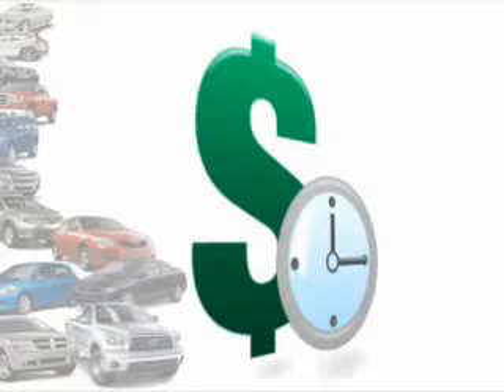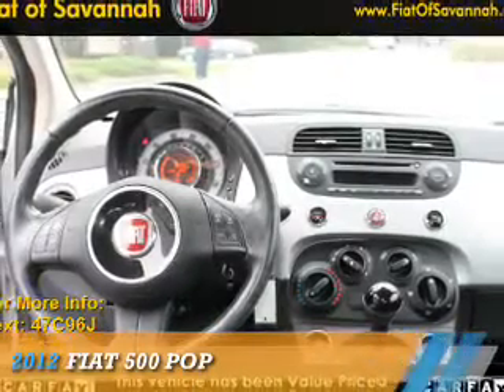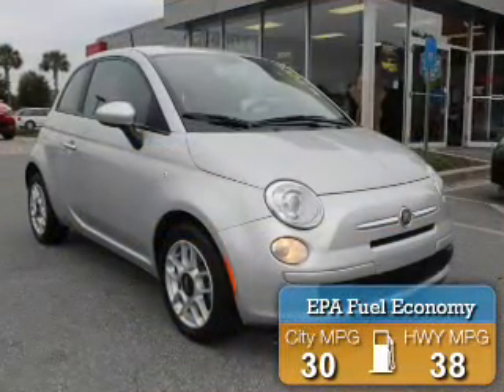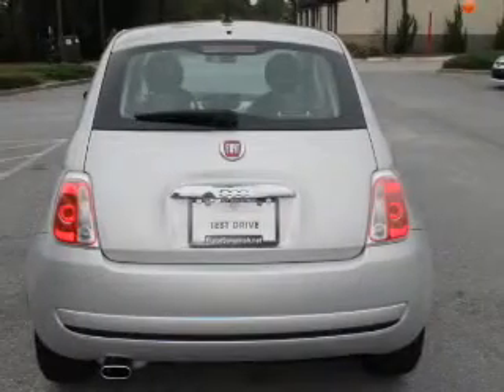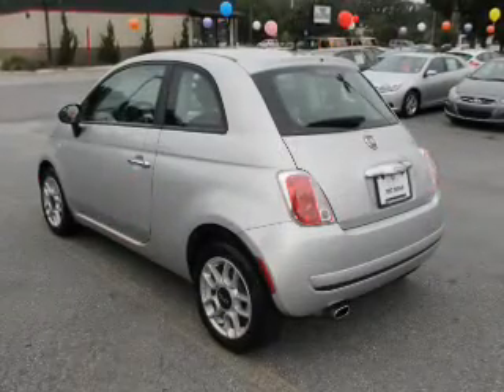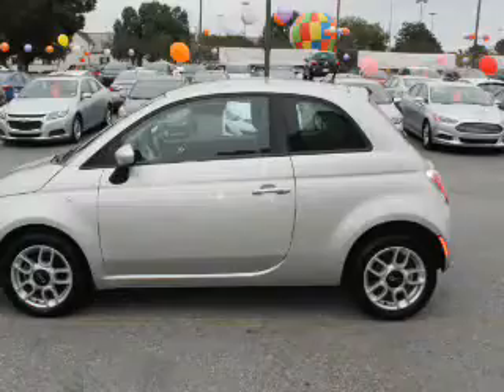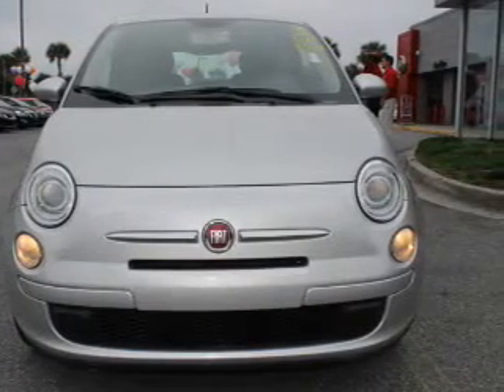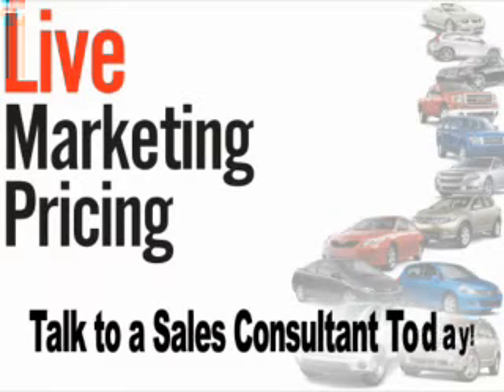2012 FIAT 500 P1940A - Savannah GA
Year: 2012
Make: FIAT
Model: 500
Trim: Pop
Engine: 1.4 liter 4 cylinder FWD
Transmission:
Color: Silver
Mileage: 50033
Address:
14080 Abercorn St
Savannah, GA 31420
VIN:3C3CFFARXCT277410